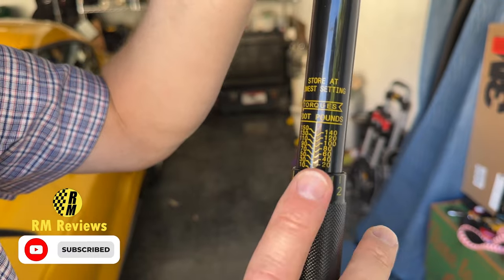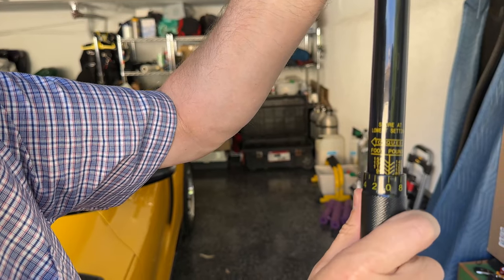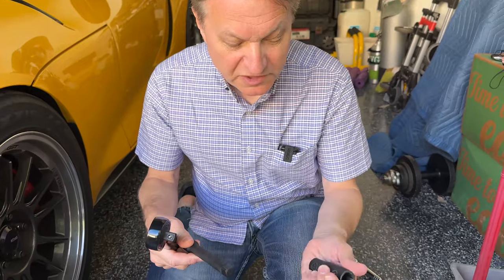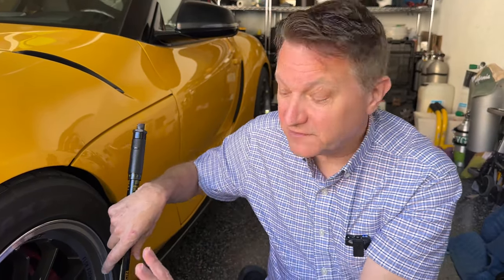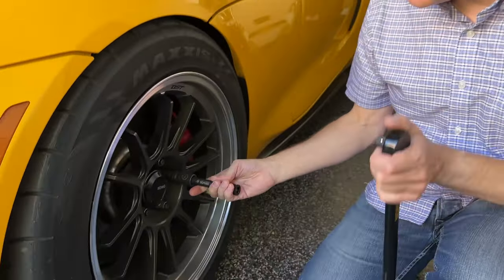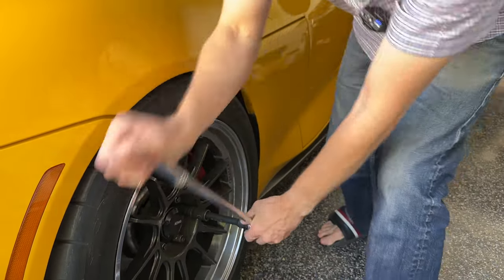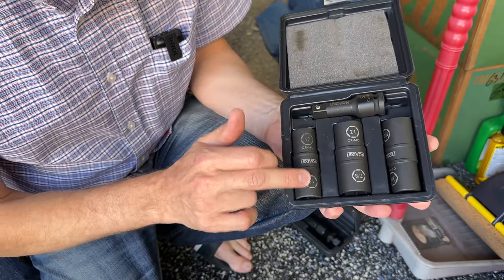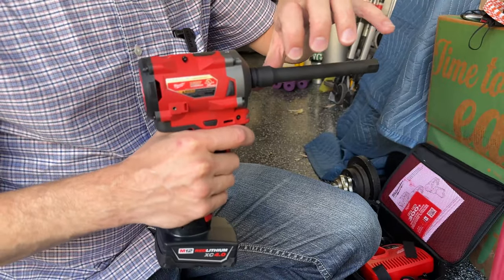How To Use A Torque Wrench For Beginners - 2022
Here is how to use a torque wrench, step-by-step the correct way. I demonstrate how to use a 1/2" drive torque wrench, but it's the same for a 3/8" drive as well. The wrench in this video is 10-150 ft-lbs.
Lexivon 1/2" Torque Wrench
Lexivon 3/8" Torque Wrench
Lexivon 1/2" Flip Socket Set
Lexivon Extension Set